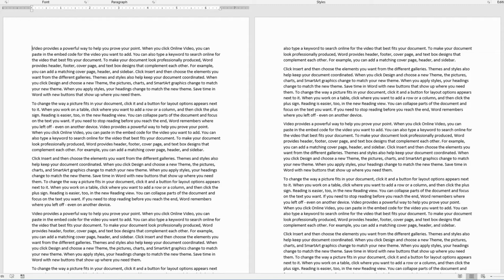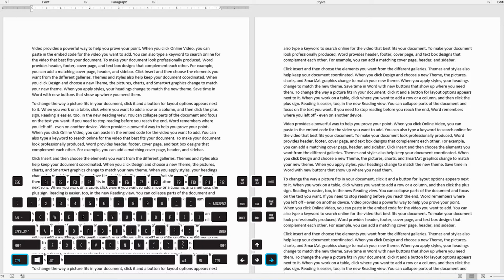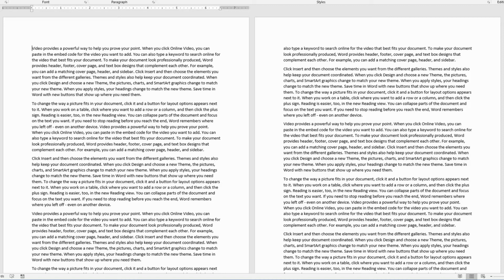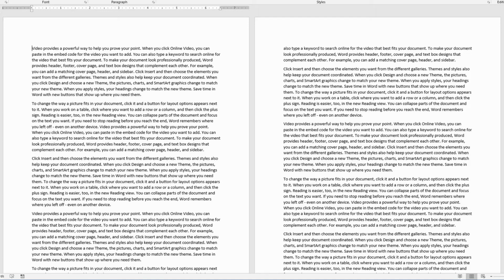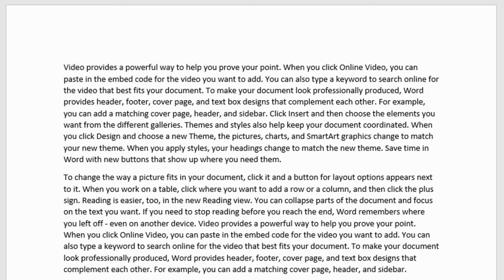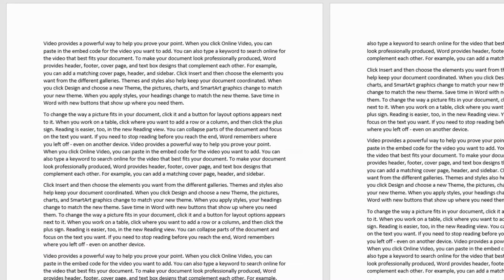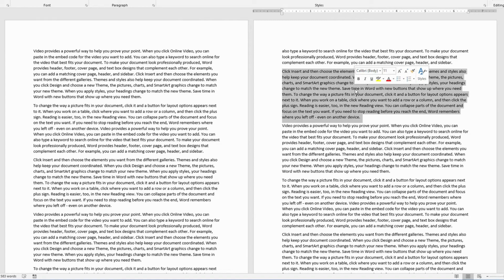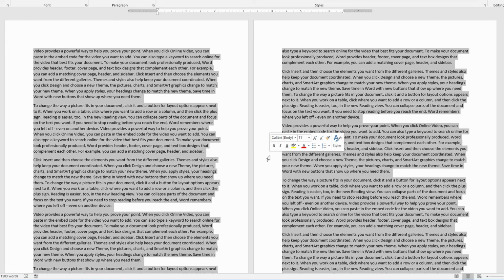17 ESSENTIAL Keyboard and Mouse Shortcuts for Microsoft Word